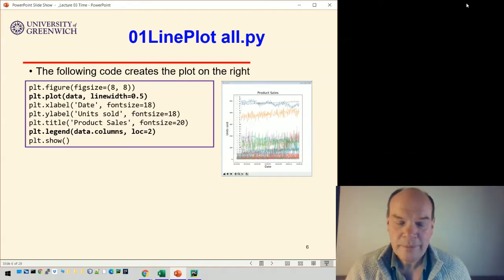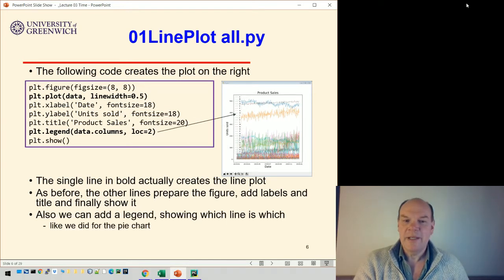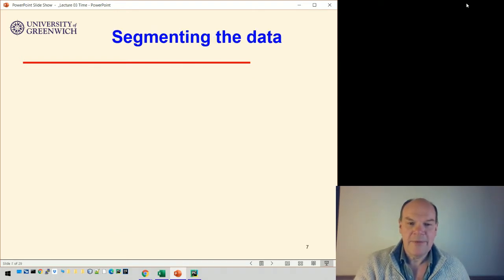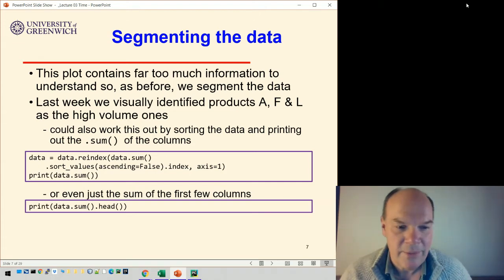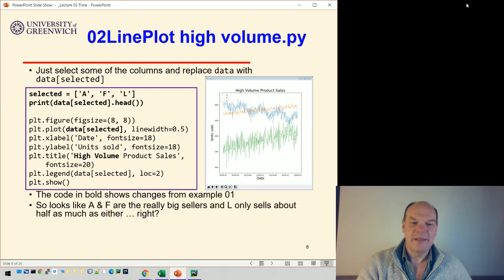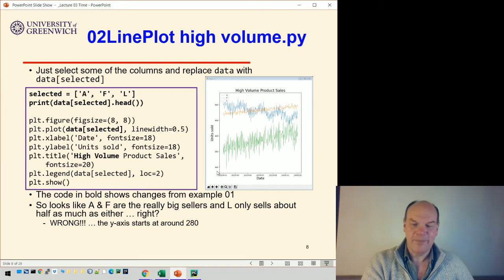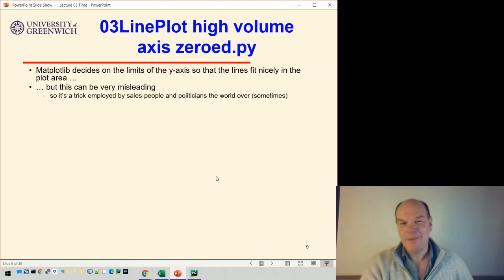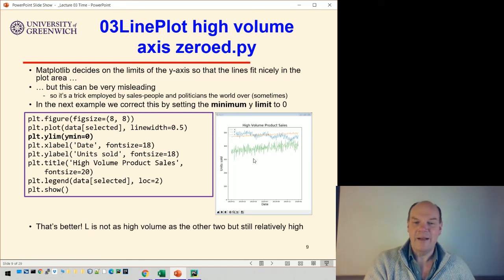Visualisation 03-2: Time - Line plots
Line plot 01. Segmentation. Line plot 02 (high volume). Line plot 03 axis zeroed.